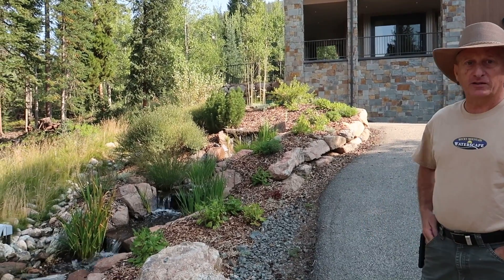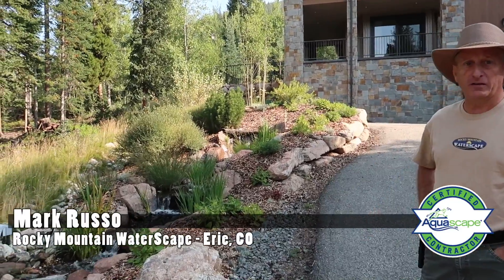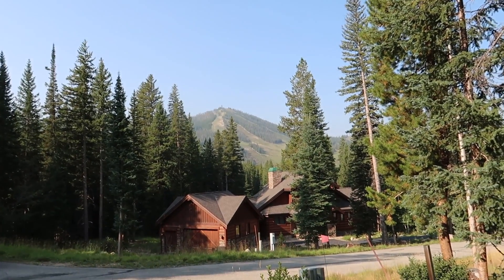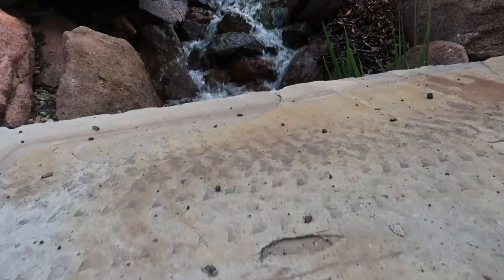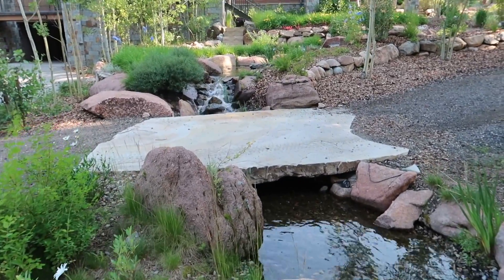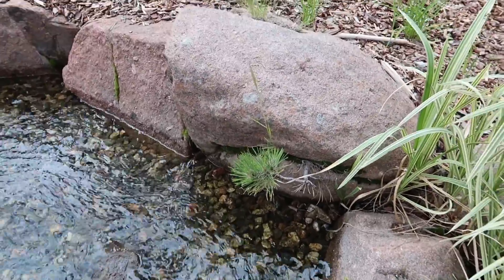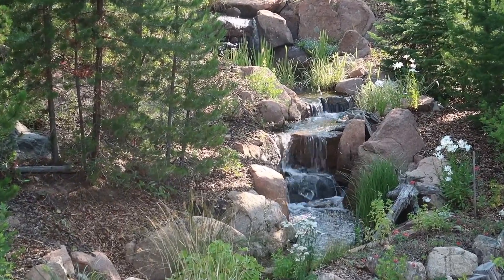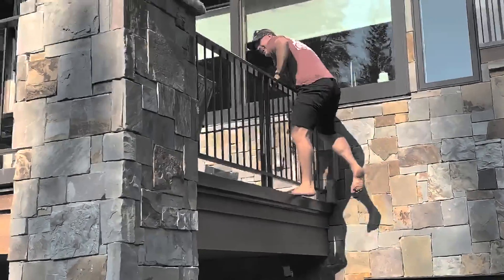CLIMBING Up a 250 FOOT Long Waterfall!!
This waterfall is HUGE and about 250 feet long! It fits right into the mountains with unique rocks and logs to naturalize it right into the landscape.